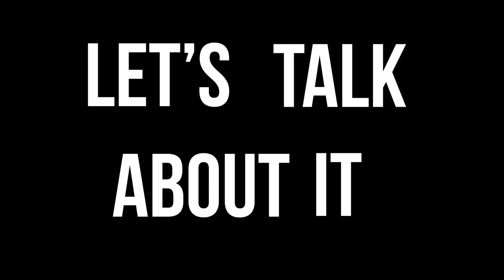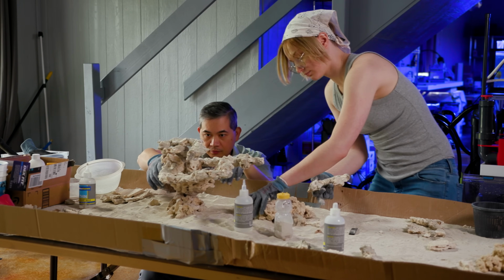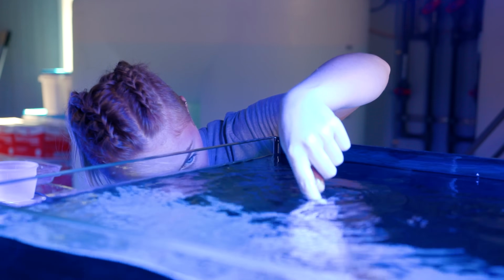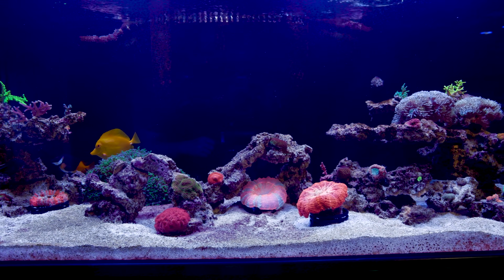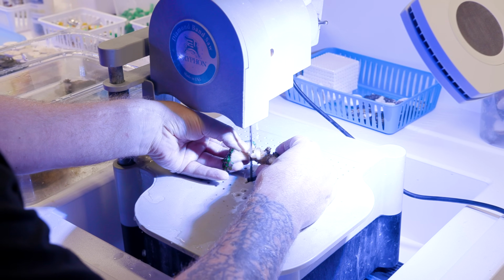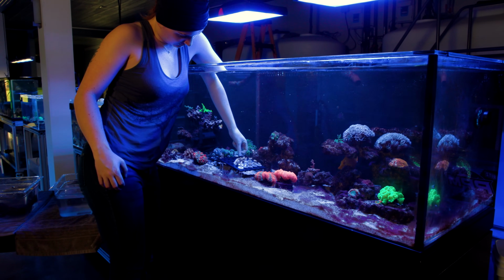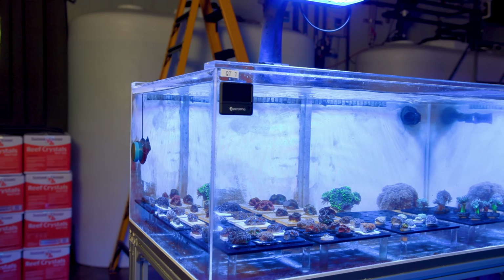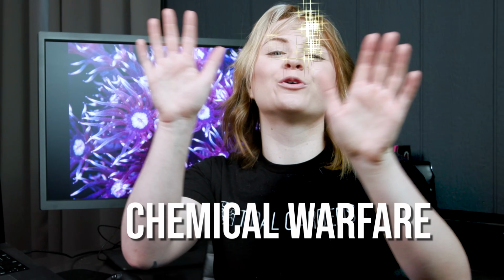The End of an Era | Becka's Tank Episode 14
The long awaited update to Becka's tank.  Is this the end?

The salt we use:
Reef Crystals

Our Favorite Fish and Coral Foods:
Polyp Lab Reef Roids
Sustainable Aquatics Hatchery Diet 1.2 mm
Sustainable Aquatics Hatchery Diet 0.8 mm
Nori Sheets

Super Helpful Random Stuff:
Sicce Utility Pump
Wireless Remote Control
ETEKCITY Infrared Thermometer
OXO silicone dryer mat
OXO Turkey Baster
Rubbermaid 1/2 Tray

Photo/Video:
Canon C200 Cinema Camera
Canon C70 Cinema Camera
Canon 5Ds R
Canon 100mm Macro
Canon 100mm IS Macro L
Canon EF MP-E 65mm f/2.8 macro

Audio:
Shure SM7B
Sennheiser 416
Sennheiser AVX Lavalier
SSL 2+ Audio Interface
Cloudlifter CL-1
Aston Halo Portable Microphone Reflection Filter